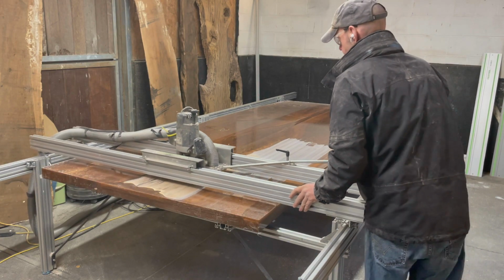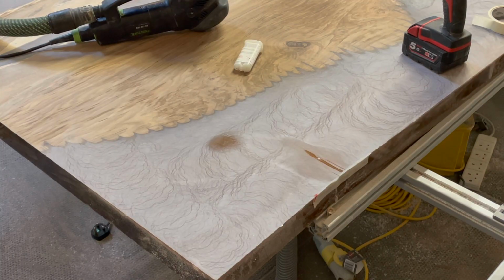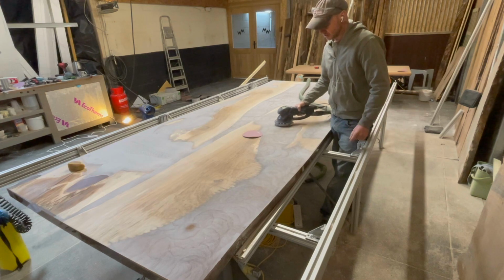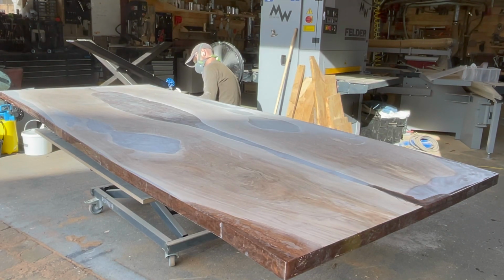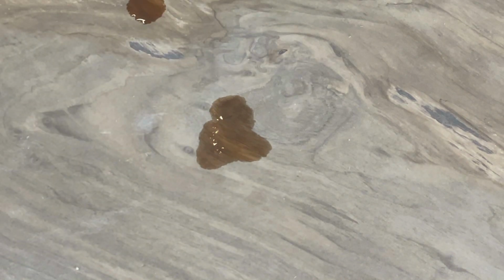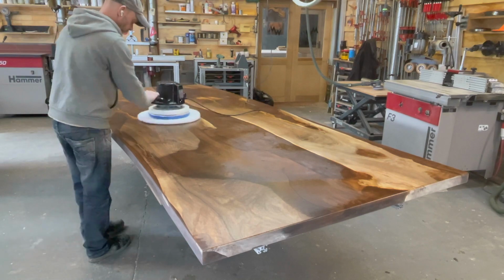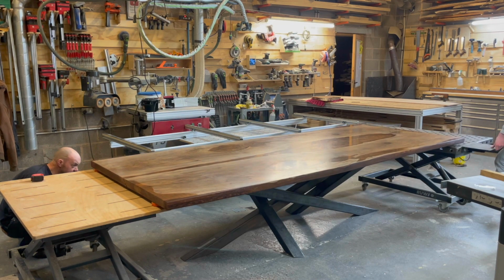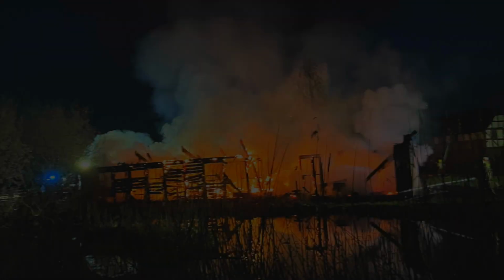Epic Scale Walnut Dining table p3 (Final)￼